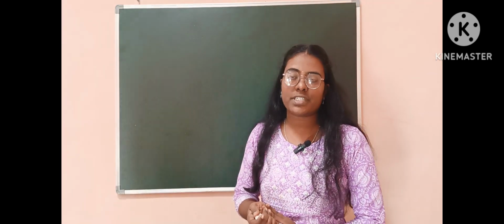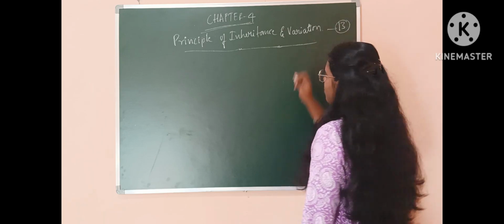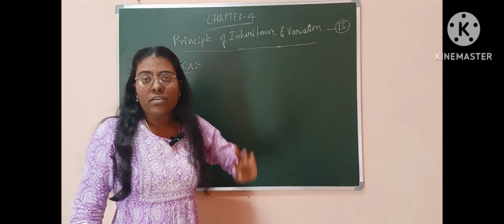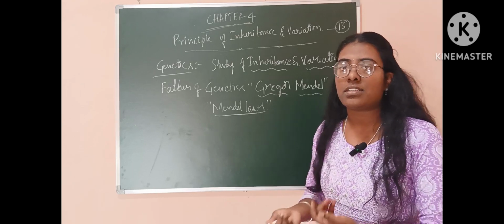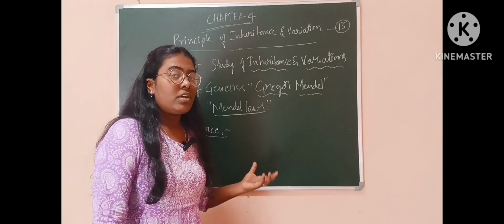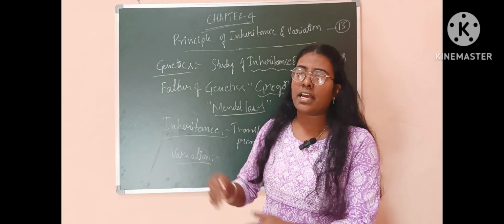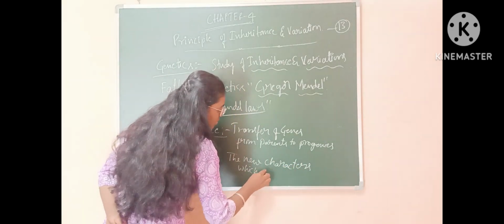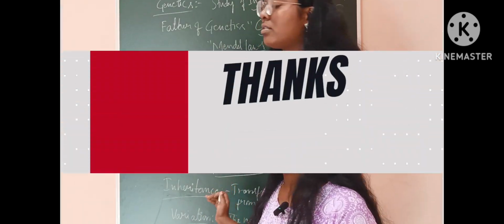principles of inheritance and variations 01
Principle of inheritance and variations..